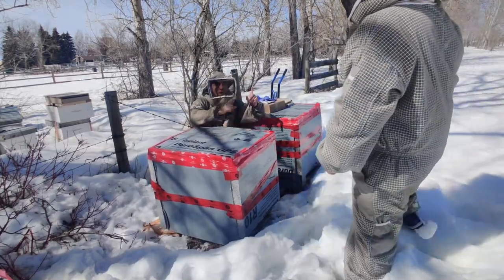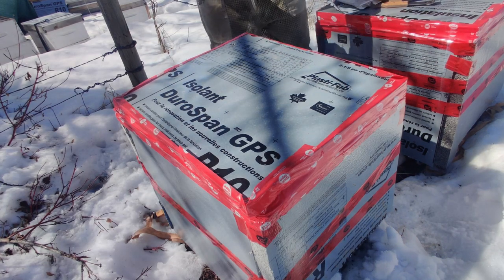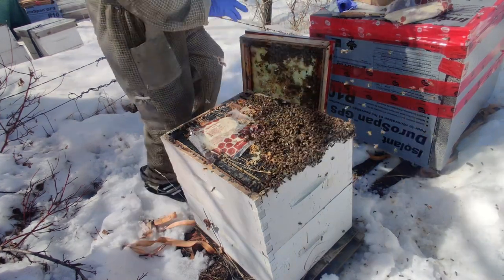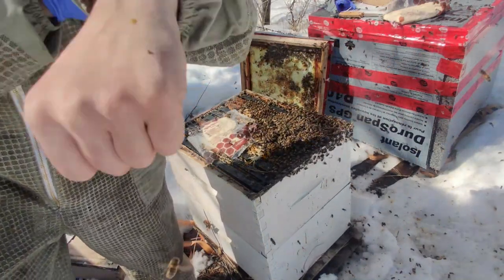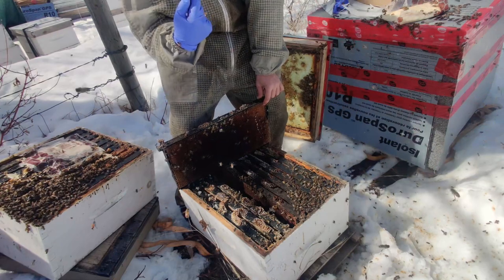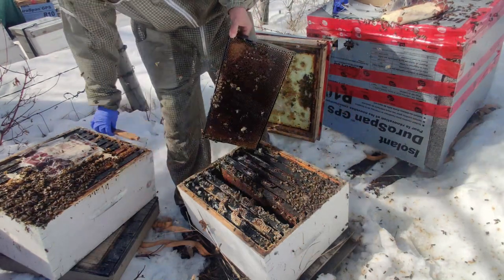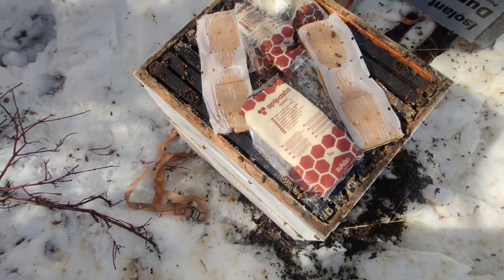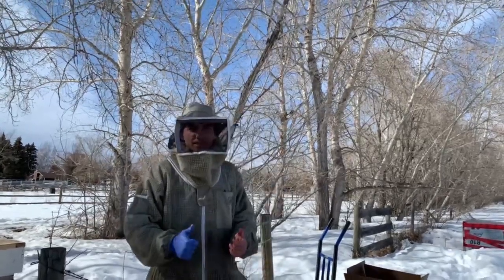March Health Check Up and Apivar Treament on Bees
This week, Mr. T and I do a health check on the bees and give them treatment for varroa mites.

Beekeeping Instagram: _bzbees